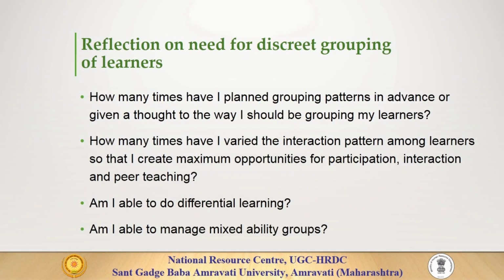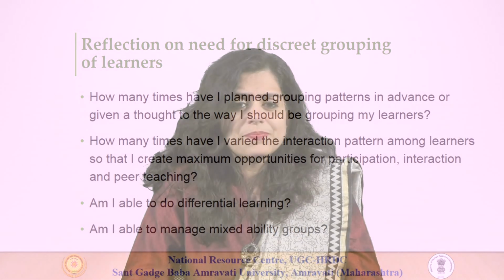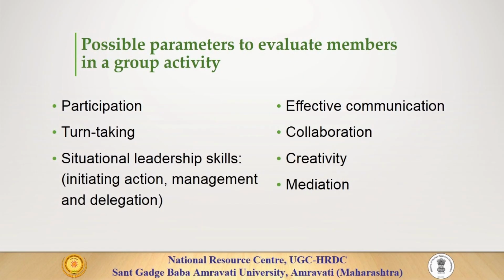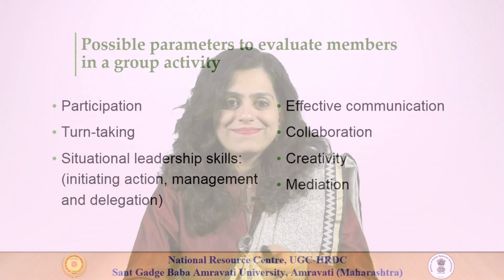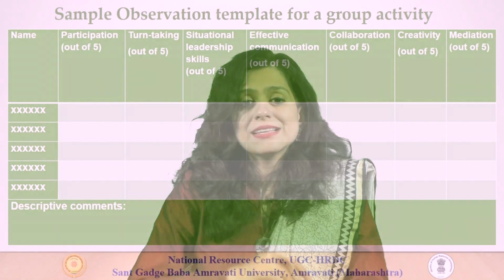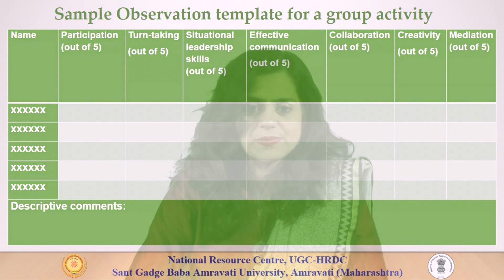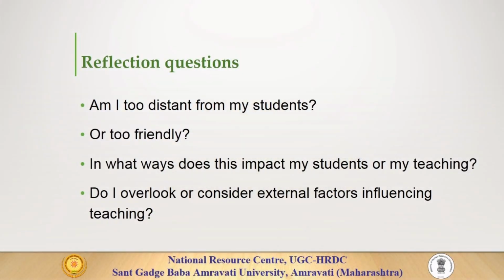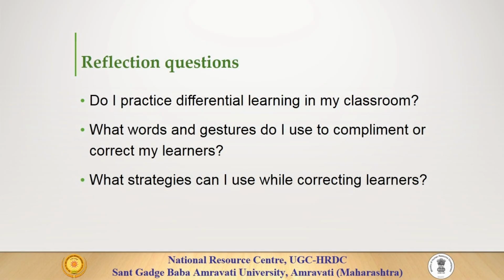Teaching Skills & Strategies - Part 02 - Dr. Shyaonti Talwar